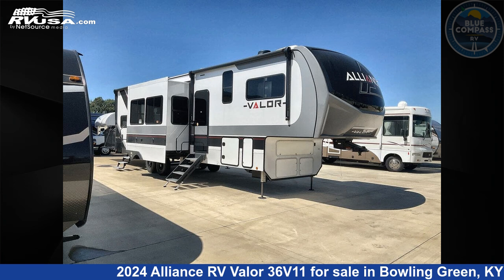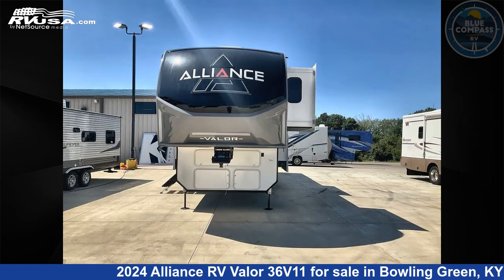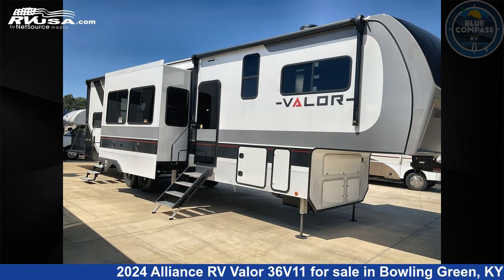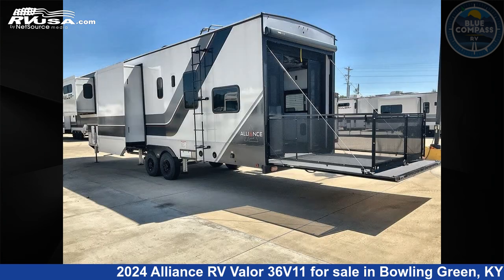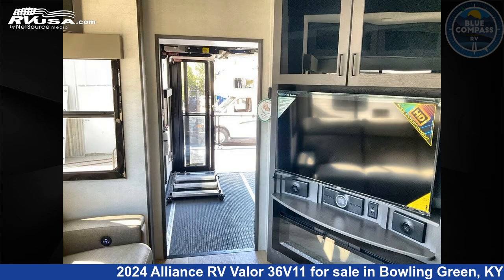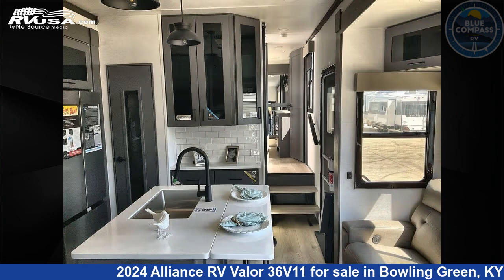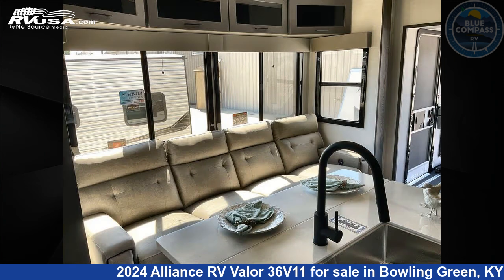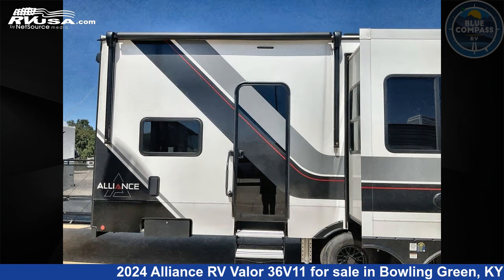Eye-catching 2024 Alliance RV Valor Toy Hauler RV For Sale in Bowling Green, KY | RVUSA.com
This 2024 Alliance RV Valor 36V11 is a Toy Hauler RV. It is located in Bowling Green, KY 42101 and is offered for sale by Blue Compass RV Bowling Green. This New Alliance RV Is 39' 0" in length and features a URBAN SLATE interior, sleeps 9, Slideout, and 98 gal fresh water capacity. The floorplan layout of this Toy Hauler features Bath and a Half, Front Bedroom, Kitchen Island, Loft, Two Entry/Exit Doors.

Blue Compass RV Bowling Green is a dealer for brands like: Jayco, Open Range, R-Vision, Starcraft and offers the following rv services: Parts/Accessories, Service. They stock rv types such as: Boat, Cargo Trailer, Expandable Trailer, Fifth Wheel, Popup, Toy Hauler, Travel Trailer, Truck Camper. For more information and pricing on this unit, To see all units available for sale by Blue Compass RV Bowling Green,